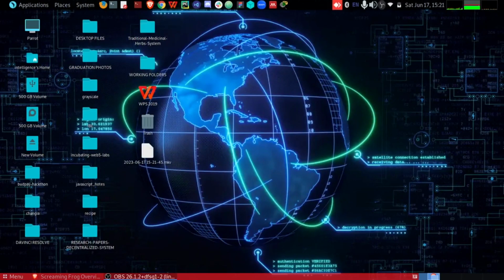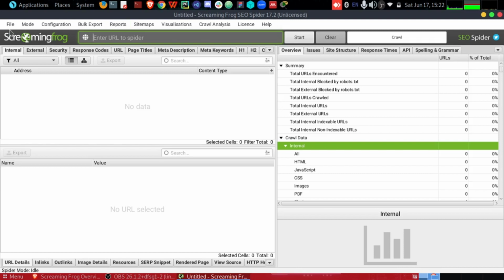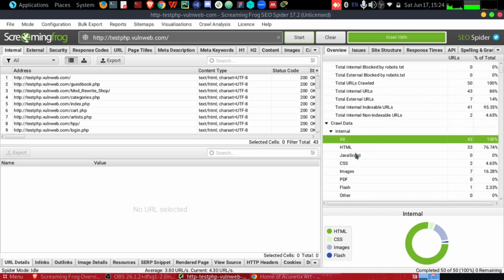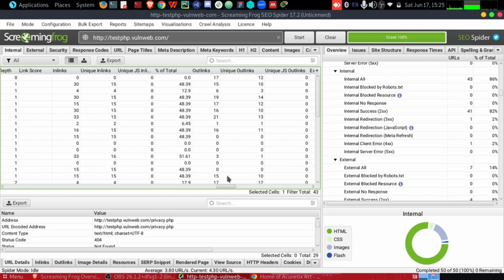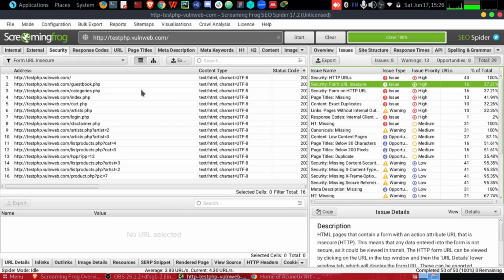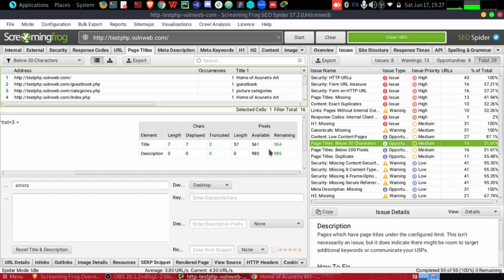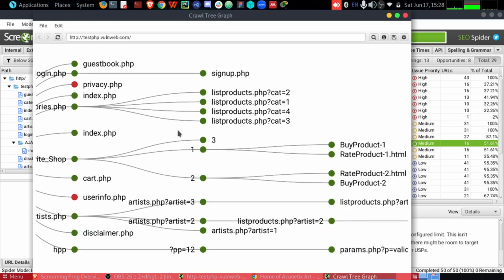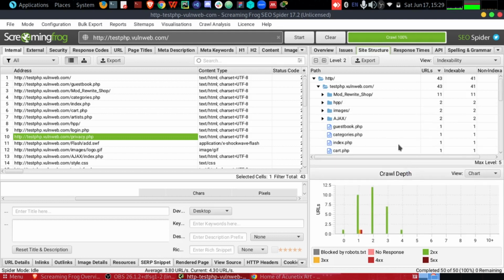SCREAMING FROG FOR AUDITING AND OPTIMIZATION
Screaming Frog is a powerful SEO (Search Engine Optimization) tool used for website analysis and auditing. It is a desktop application that crawls websites and gathers data about various aspects of the site's performance, structure, and optimization. The tool is commonly used by SEO professionals, digital marketers, and web developers to identify issues, improve website visibility, and optimize for search engine rankings.